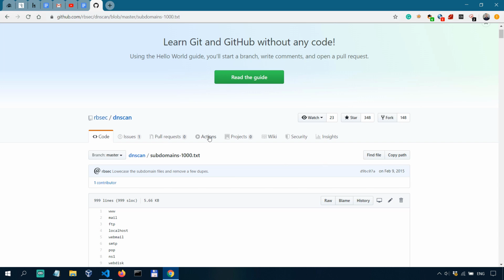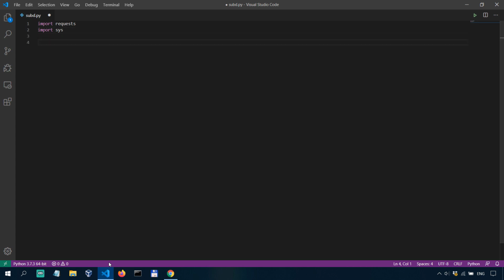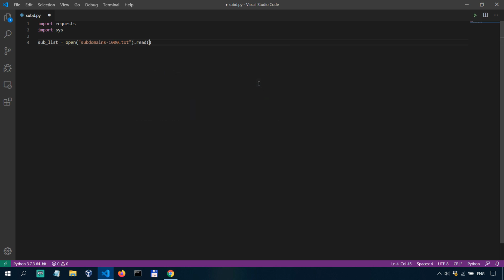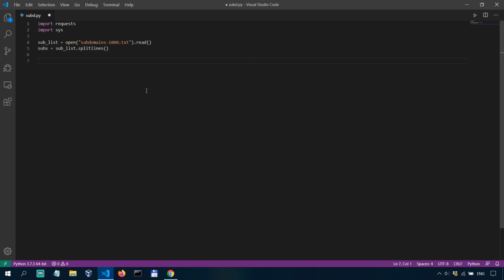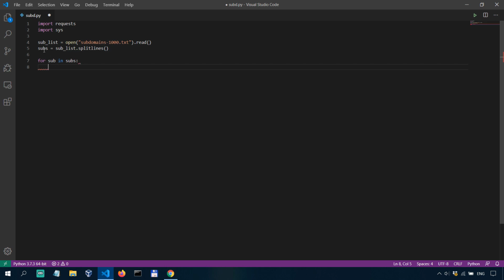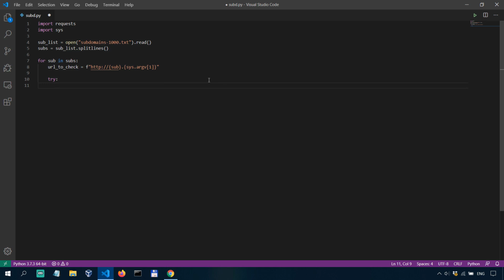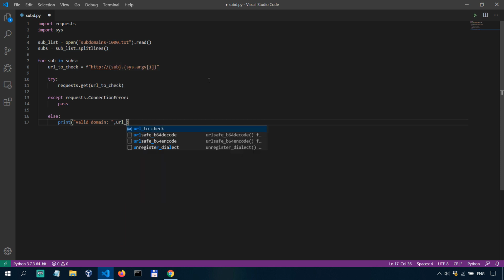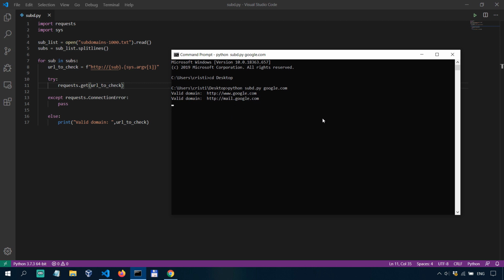Python for Pentesters II - 7 - Discovering Subdomains with Python